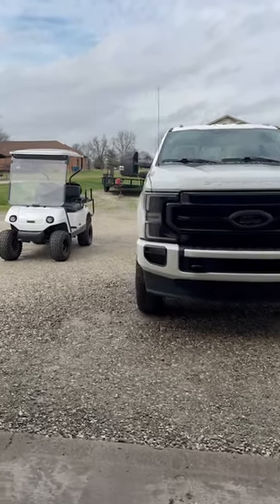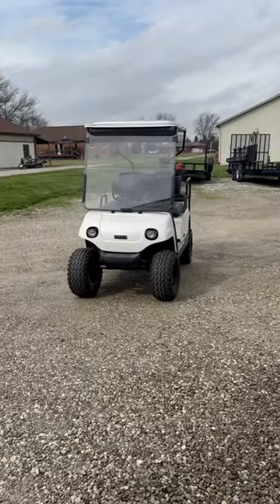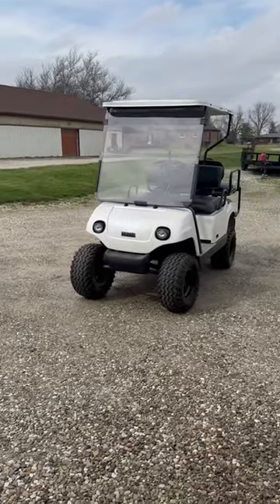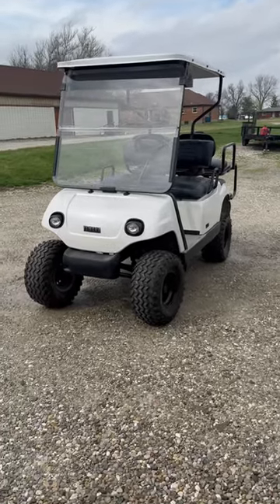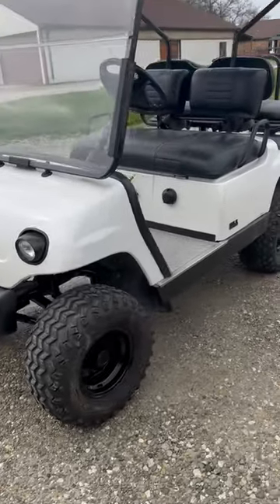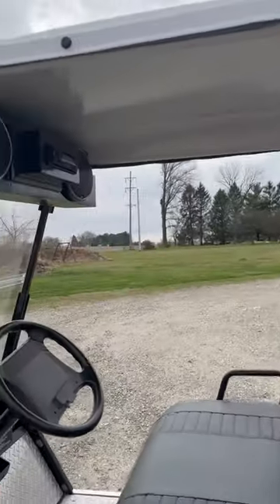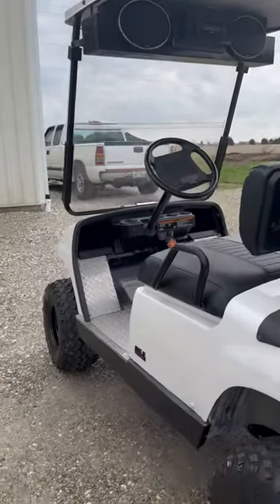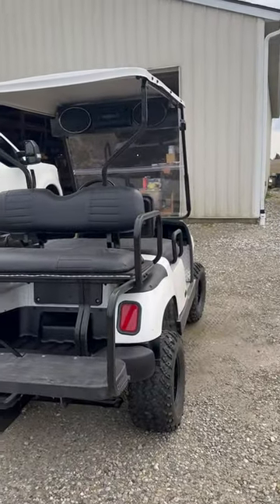Ford vs Yamaha